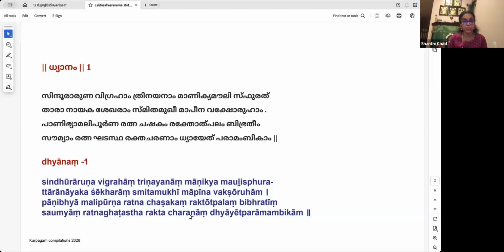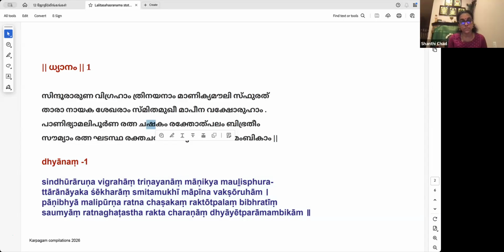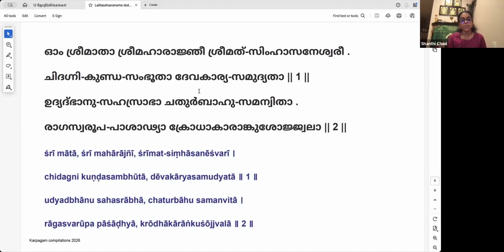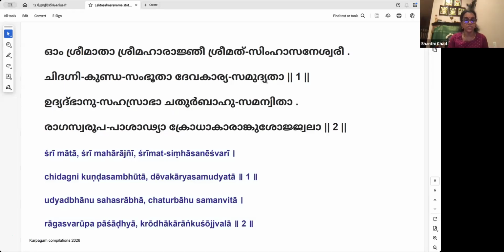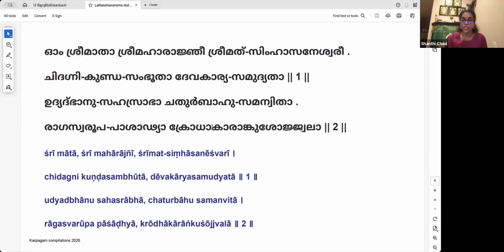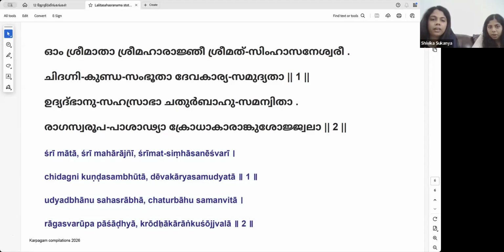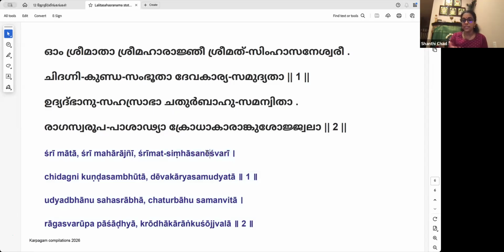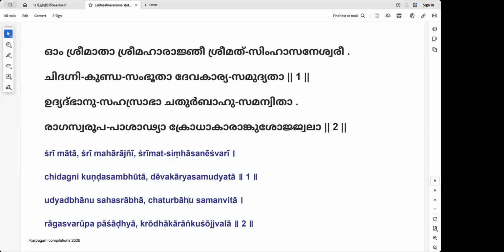KHNJ - Lalitha Sahasranamam - Shanthi Chidambaram - #1 (1/27/2026)